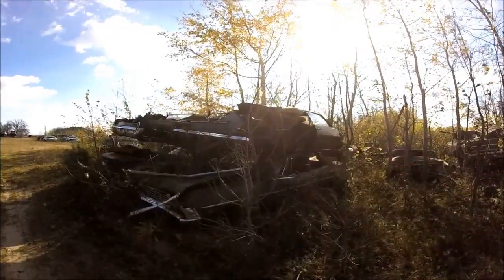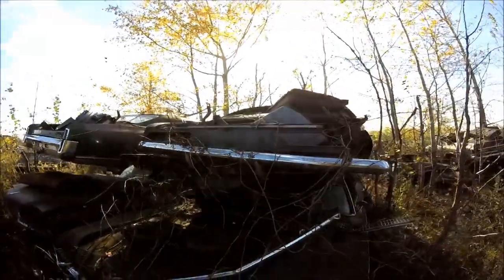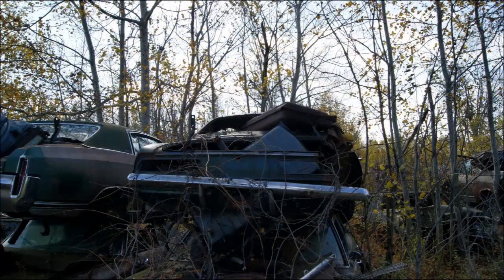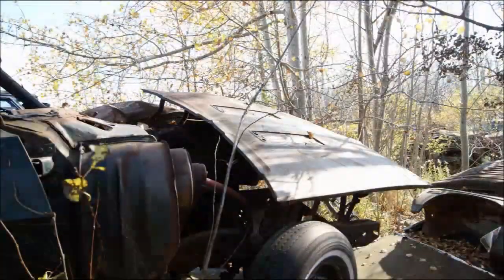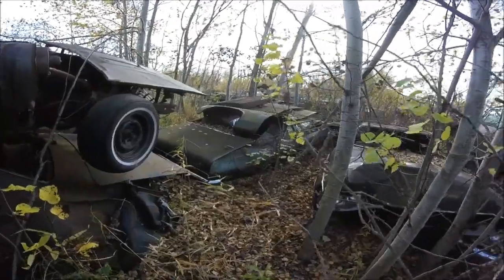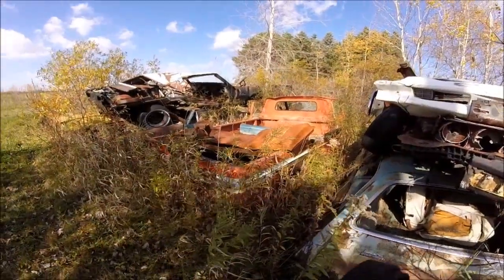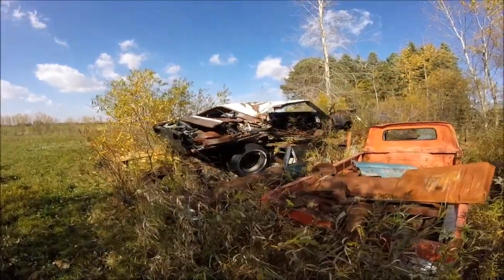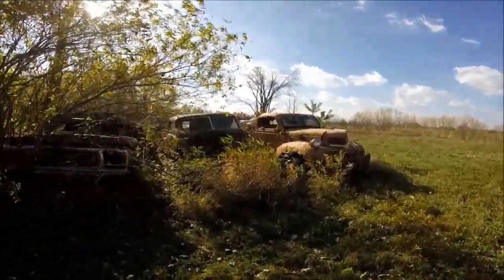Muscle Car Junkyard Part 6: Cutup 1969 Camaro SS n' more!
Ever see an original 1969 Chevrolet Camaro SS sitting cut up on top of a 60's Impala?!  Well now you have!  And two 70 Monte Carlo's stacked on top of each other!  A Corvette lying around, a Corvair Rampside in the weeds and much more!